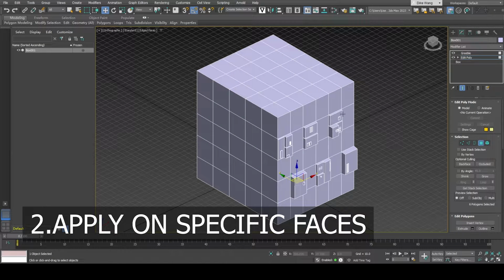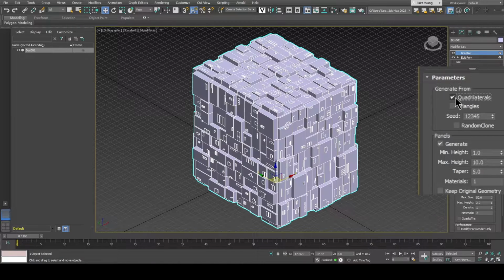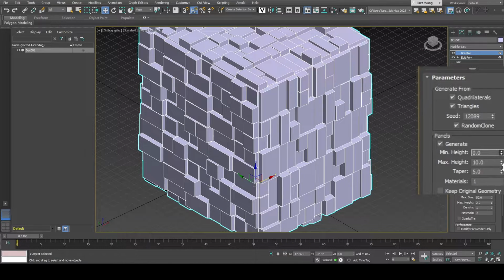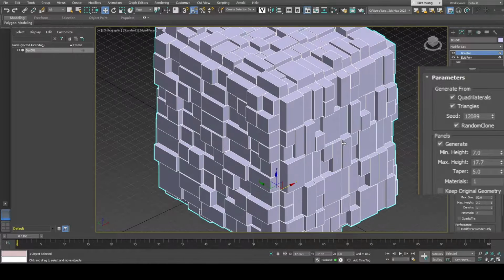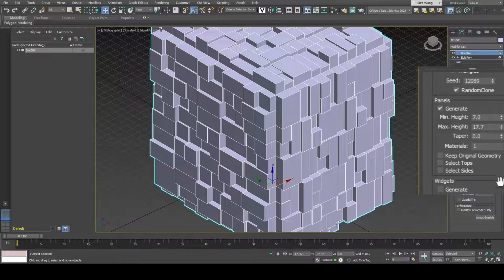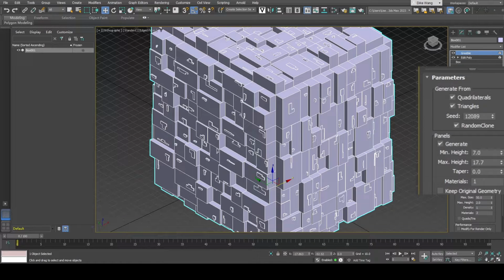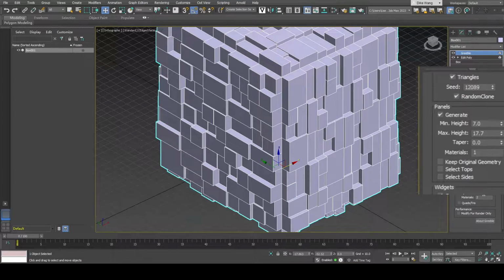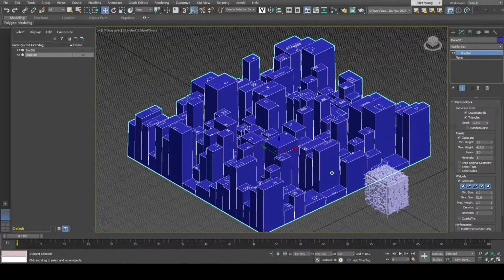2022 FUM Duke_3ds MAX_Greeble